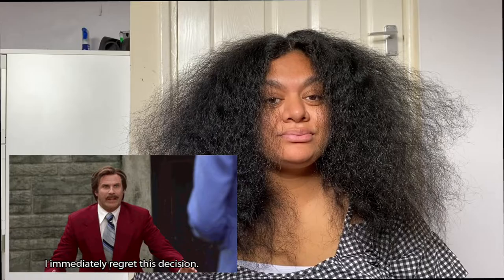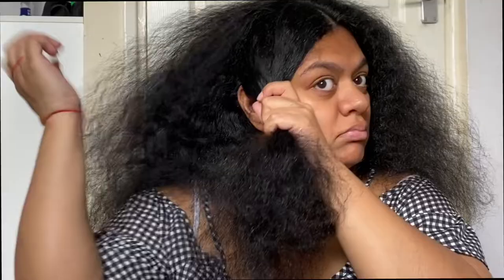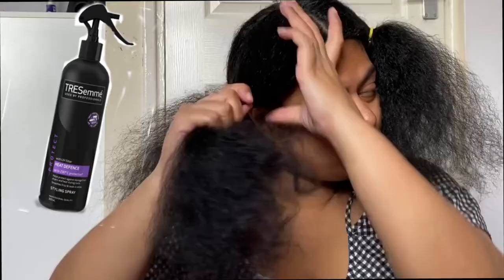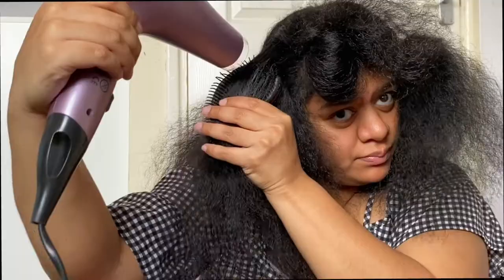STRAIGHTENING MY NATURAL CURLY HAIR!! | Makeup With Mereoni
••BULA MEANS HELLO! •• 👋🏽

TURN ON INSTAGRAM POST NOTIFACATIONS 👍🏽

- About me
NAME: MEREONI
AGE: 29
ETHNICITY: FIJIAN 🇫🇯

•• FOUNDATION SHADE ••
- MAC - NC42
- FENTY - 310
- NARS - Syracuse

••SKIN TYPE ••
- COMBINATION SKIN
-OILY TZONE
-DRY/Normal Cheeks & around Mouth